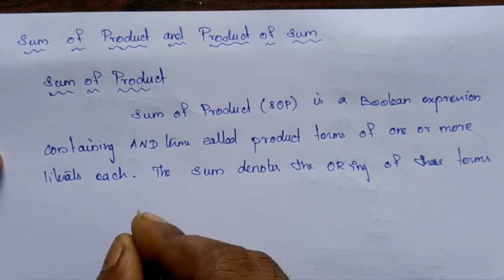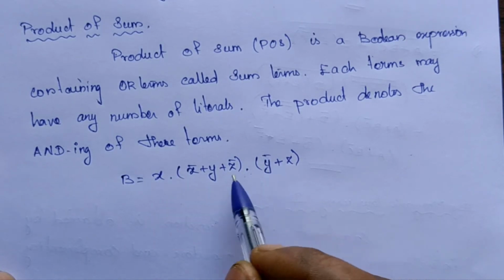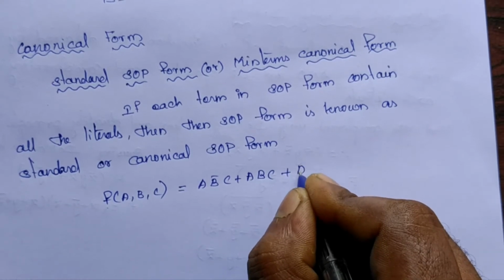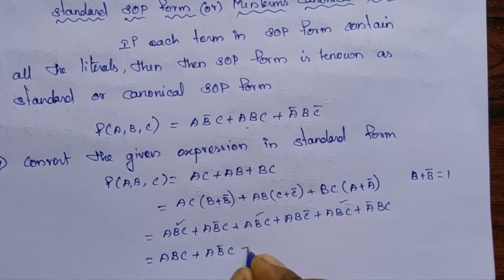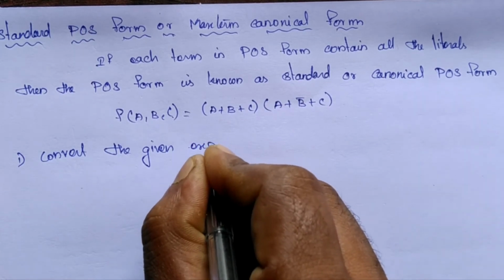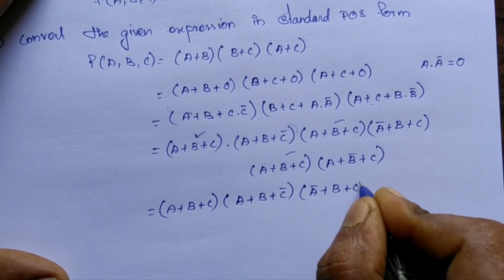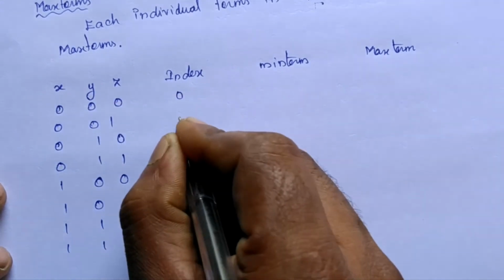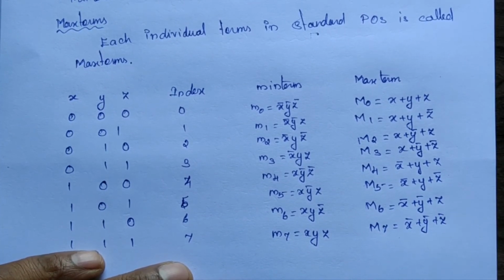SOP POS in Digital Electronics